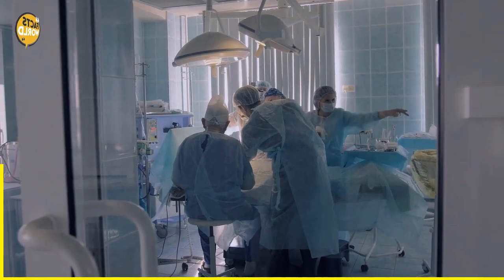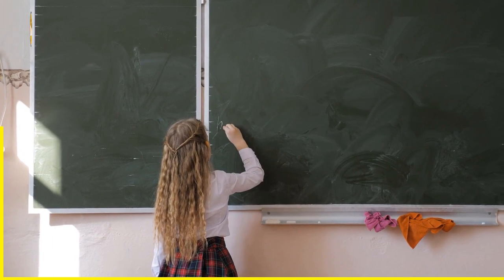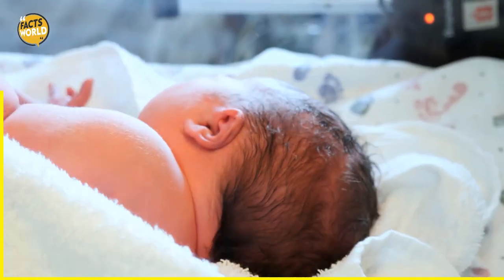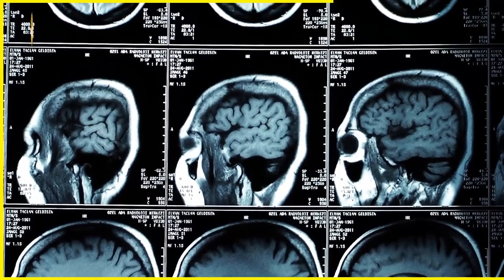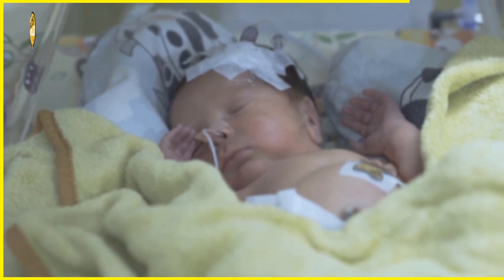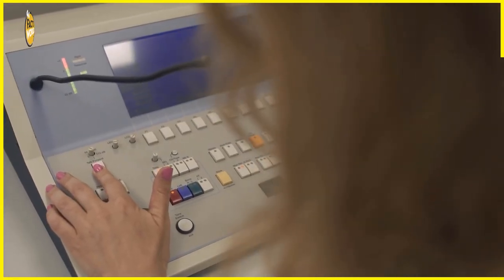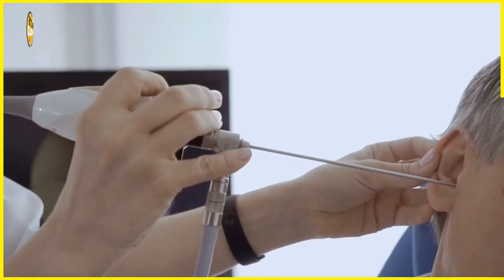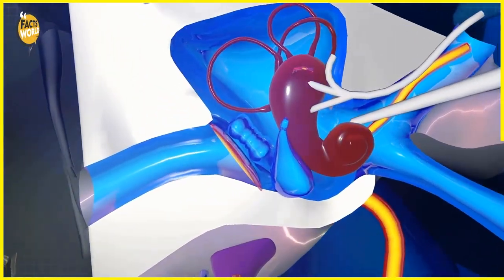Baby Born Without Face Then Doctors Say Something Much More Scarier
Baby born without a face, then doctors say something much more scarier. A tiny girl from Jacksonville, Florida, can teach us a thing or two about how to be beautiful. According to her mother, Juliana Wetmore, age eleven, attends school, engages in conversation, and participates in extracurricular activities with their peers.

amazingpeople